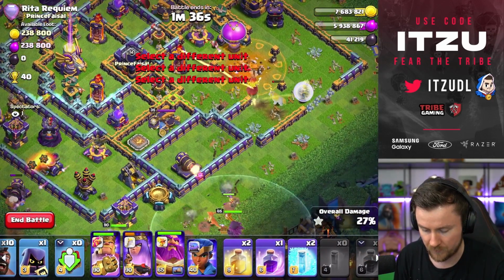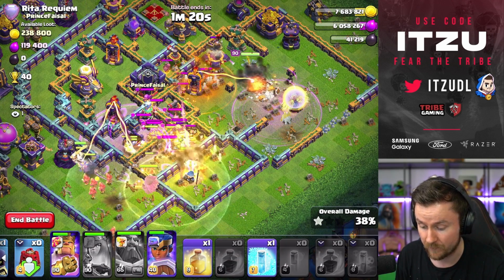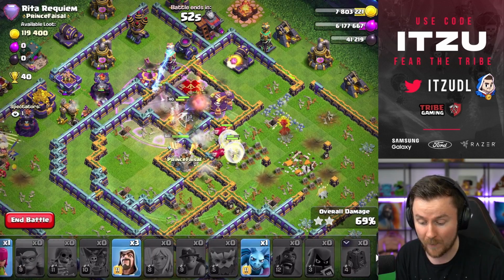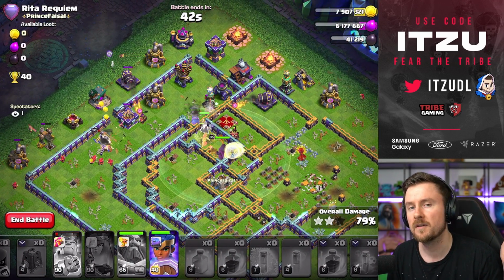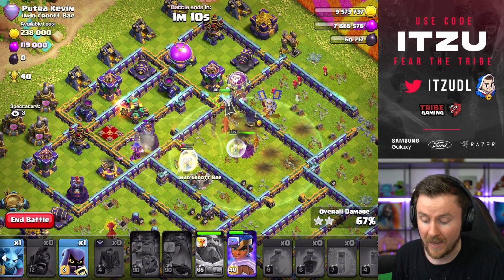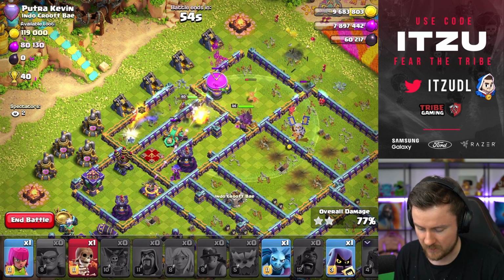QC HYBRID is BACK with NEW LEVEL and BUFFS in Clash of Clans